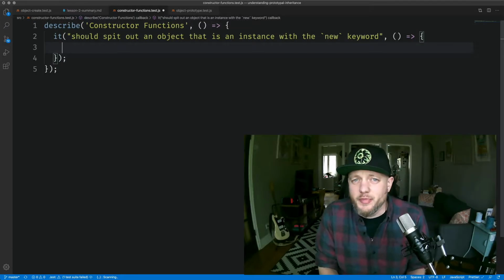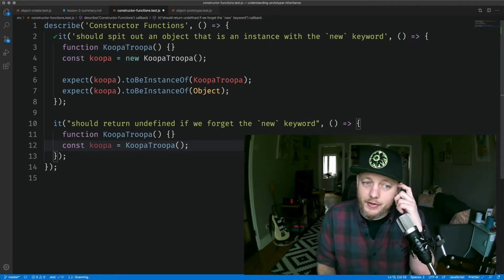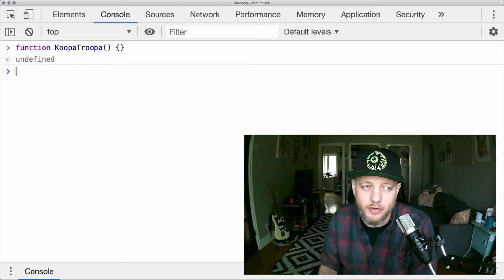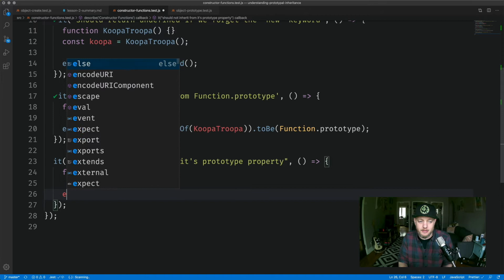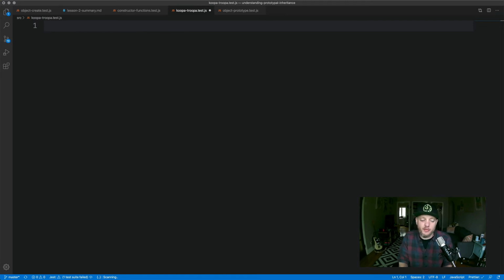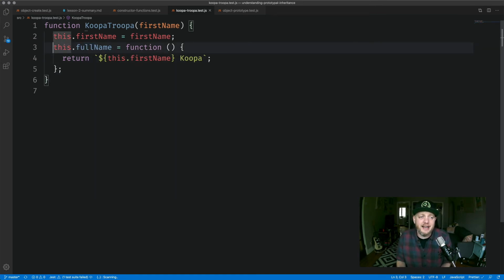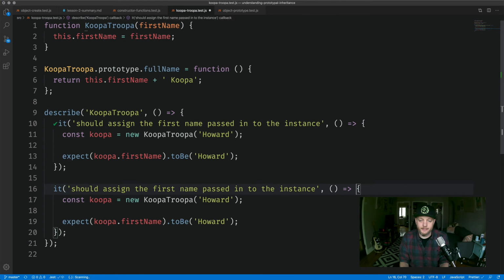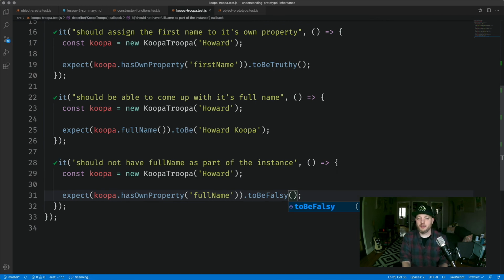Constructor Functions → Test Driven, Object Oriented JavaScript: Episode 3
We told this story a bit out of order. The tried and true way for setting up objects with prototype chains is to use constructor functions. Constructor functions are just regular functions, but when we invoke them with the "new" keyword in JavaScript, we do some special magick that sets up the prototype chain for us. This is a handy way to define all of the functionality that objects of a certain type or—umm—"class" should behave.